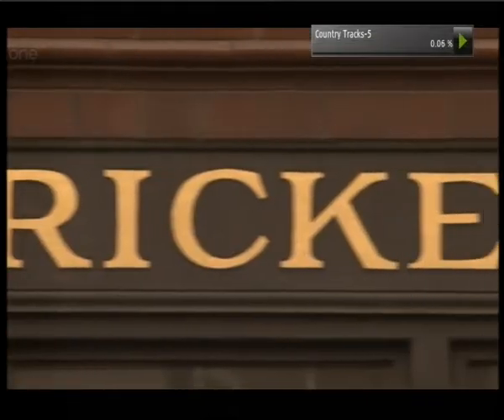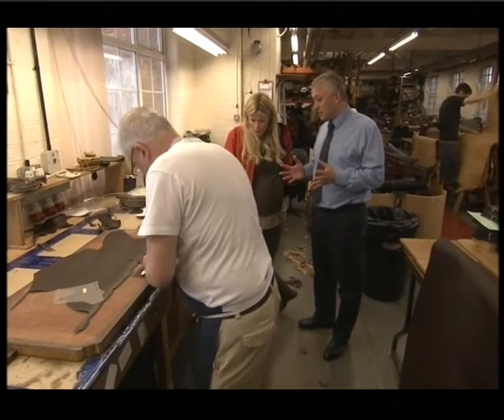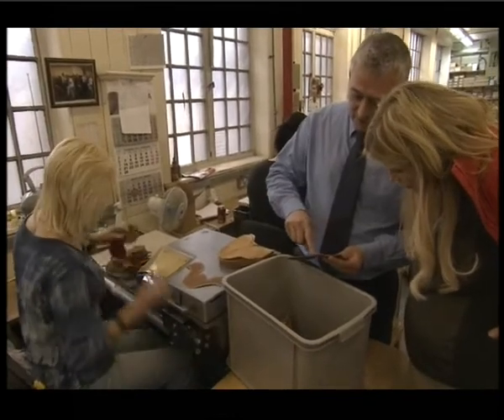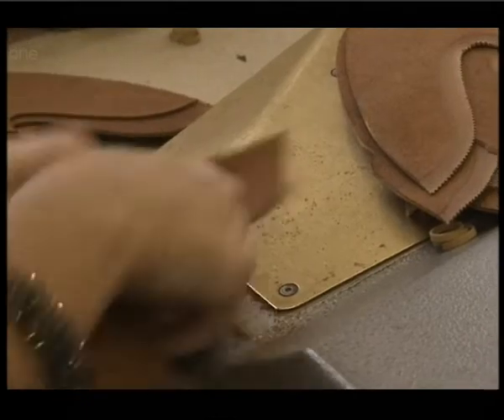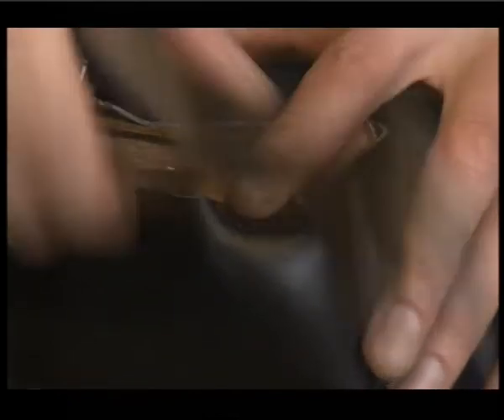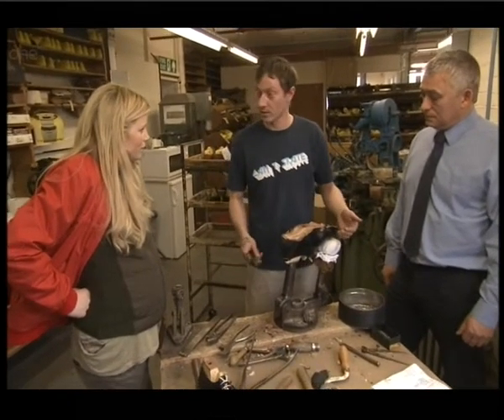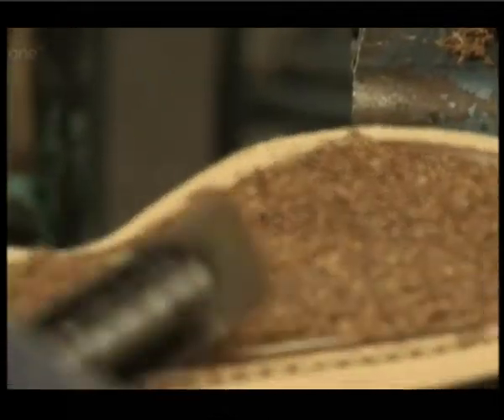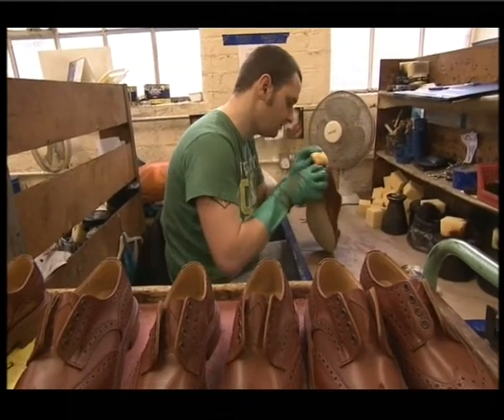Country Tracks - R.E.Tricker Ltd. Hand-made Shoes, Northampton, July 2011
Clip from BBC TV Country Tracks programme 24/07/2011. Ellie Harrison visits R.E. Tricker Ltd. in Northampton and is shown handcrafted shoe manufacture in one of the few remaining such facilities in the UK.